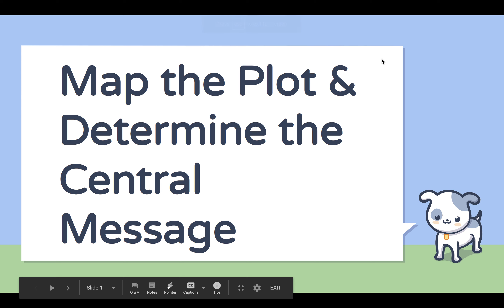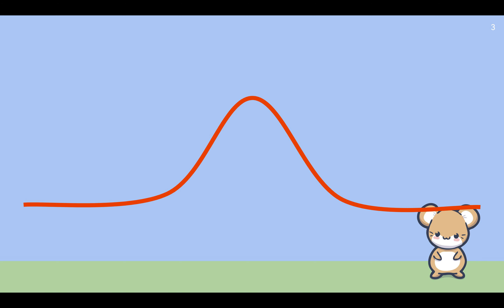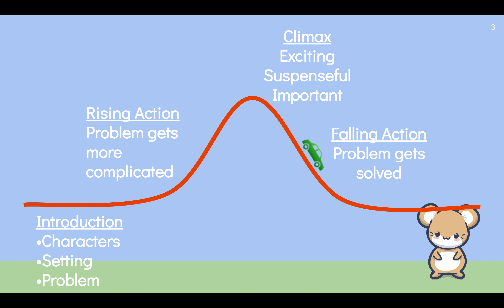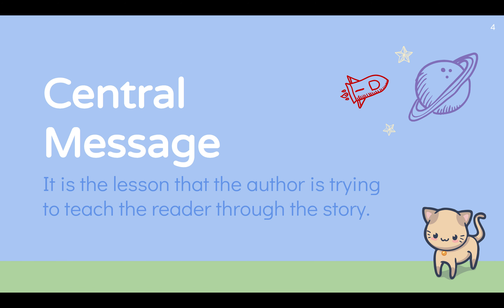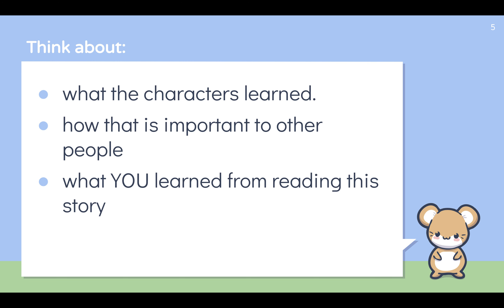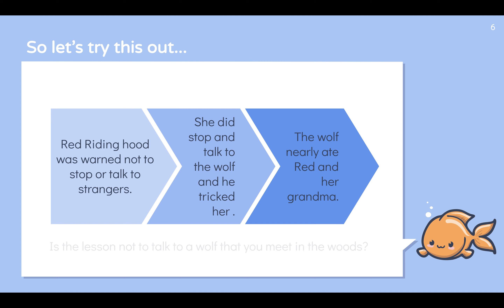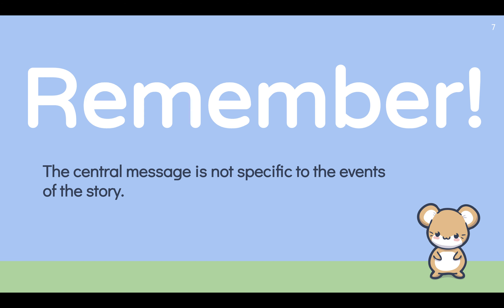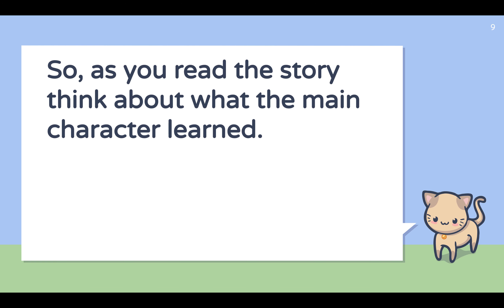2nd Grade plot and Central Message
Learn about mapping the plot of a fiction story and determining the central message.